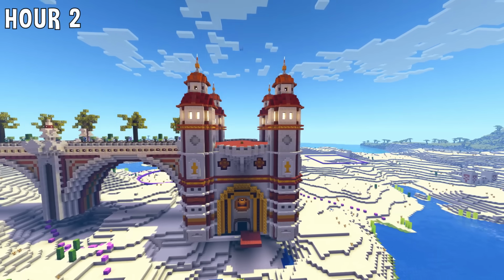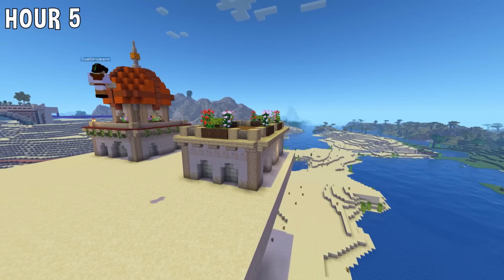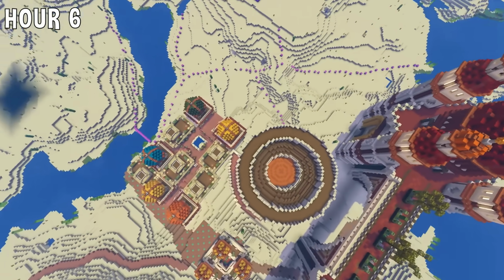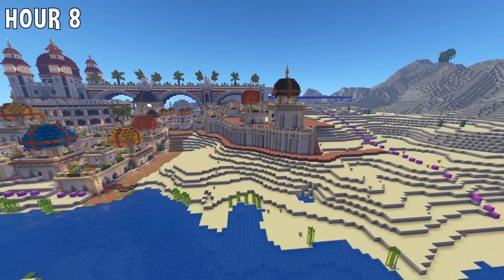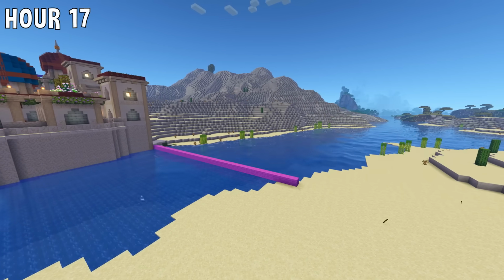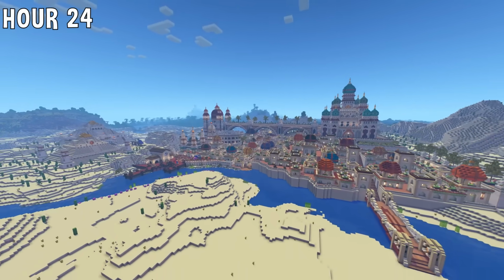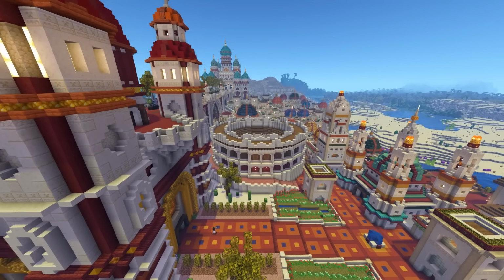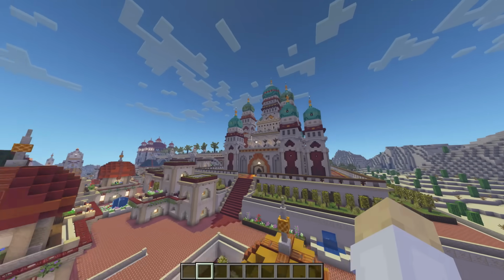I Spent 24 Hours Building a Desert City